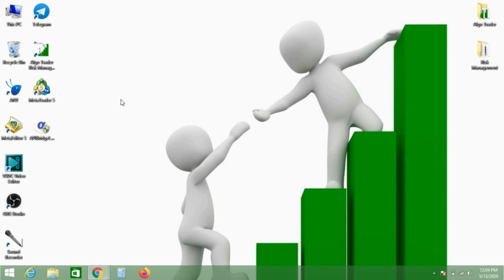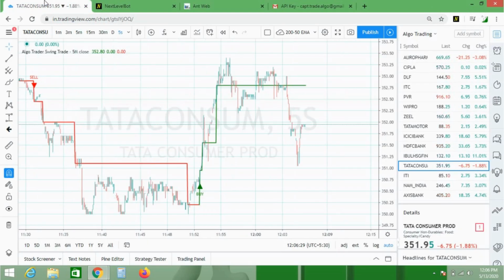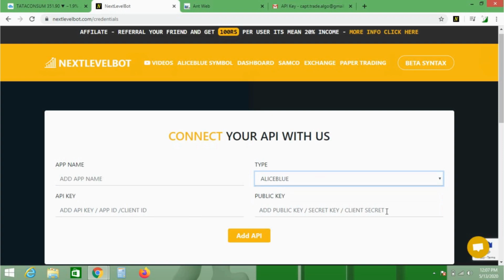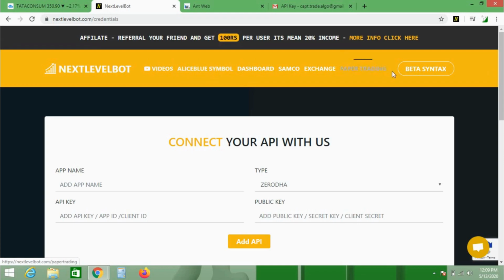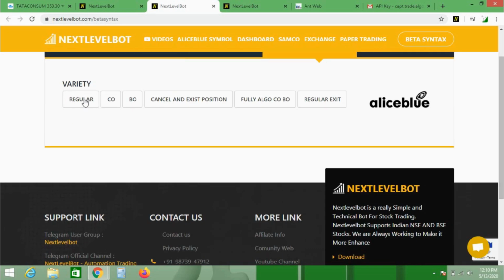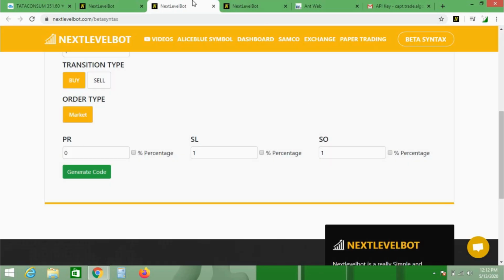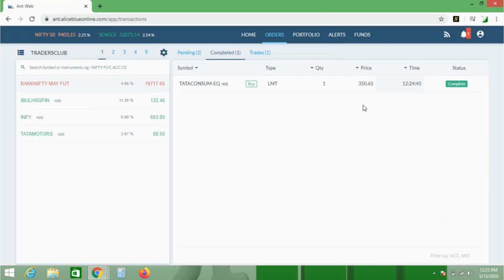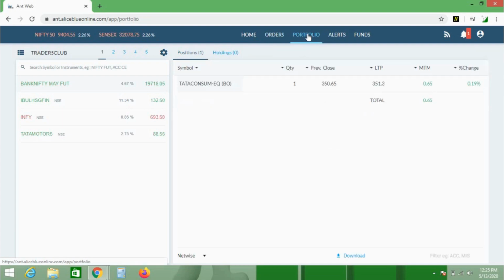How to Automate Trend Trading Tool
Our customized TREND TOOL developed by TEAM ALGO TRADER is designed to identify strong trends in the market and to apply most effective proven strategies to give high accuracy BUY and SELL alerts.

II PRICING

 Temporarily we are not giving access to new clients. We will update once we resume the service for new clients

We utilizes NEXTLEVELBOT third party platform to execute ALGO TRADING (AUTOMATIC TRADING).
If you are new to NEXTLEVELBOT, Please use below link to open the account.
(ONLY REQURED, IF YOU WANT TO USE AUTO TRADING)

If you are new to TRADING VIEW, Please use this link to create an account. It’s totally free.
OPEN ACCOUNT ( TRADING VIEW // FREE ACCOUNT)

In Today’s market, there is a great competition in discount brokerage firm. There are several choices available for the client.
However we will recommend ALICEBLUE and FYERS as best discount brokers for executing ALGO trade, as they are cheap(Both provides FREE API KEYs) and provides higher margins with cheap brokerage.
Many other brokers are charging payment for API services. When some brokers with high potential growth are ready to give this service for free and charging low brokerage for all trades, why should we go for paid services?

We will recommend FYER as first option (Better customer service than AliceBlue)

(Provides higher margin than FYERS(upto 8x in Equity and 20x in NFO). Higher margin can deliver you a higher profits, but your risk also multiples with your margin. Customer service is a drawback).

Money management (RISK MANAGEMENT) plays a key role in determining your success trades. One should risk only what they can effort to lose. Or else they will be clean bowled and out from the game.
To make this step easier, we have created a simple program utilizing MS Excel, to help traders to determine the quantity of trades to place in real market. Also it will give you a quick glance on Risk Reward ratio.
We are glad to distribute this file for free as a promotional offer for a limited period.

HOW TO GET API CLIENT SECRET CODE FROM ALICEBLUE
(Request through E-mail).

Subject: API KEY

Hello sir I'm an Aliceblue user and would like to do Algo trading with Nextlevelbot. Please give me My Trading Account API and please set Redirect URL

My Aliceblue Client ID: (INPUT YOUR CLIENT ID HERE)